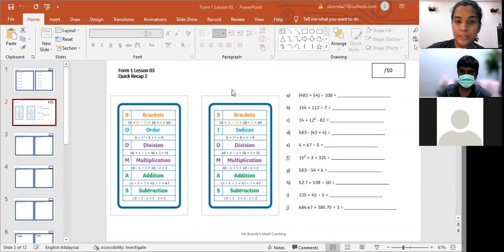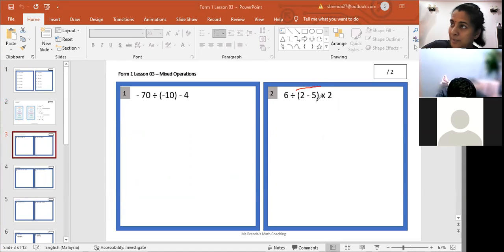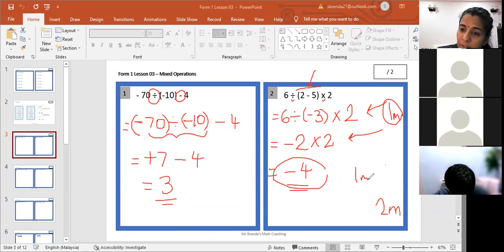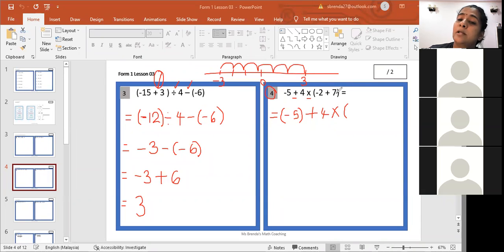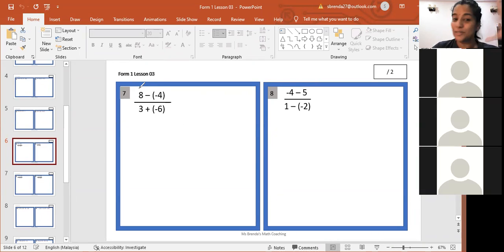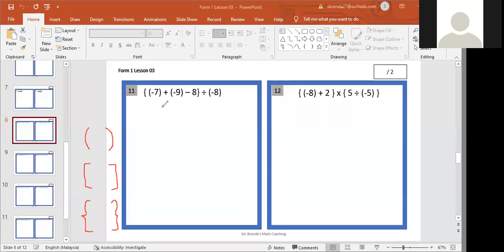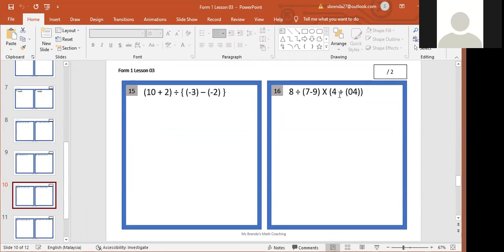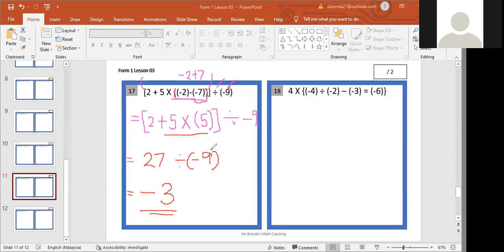Form 1 Lesson 03